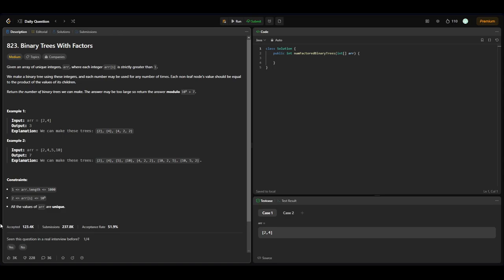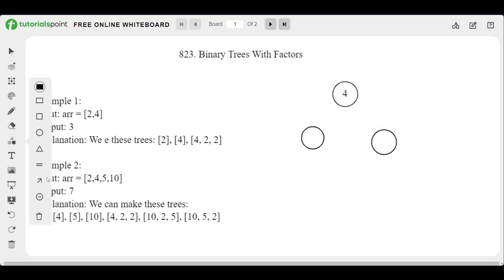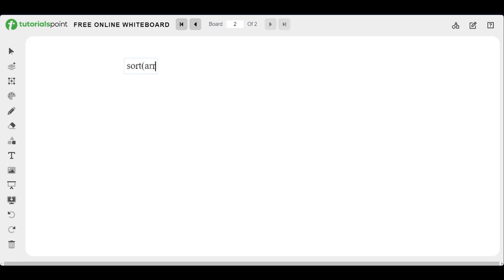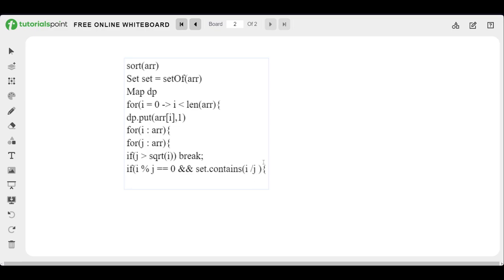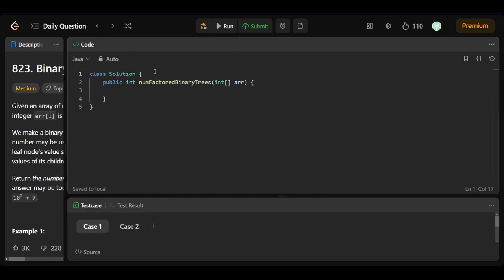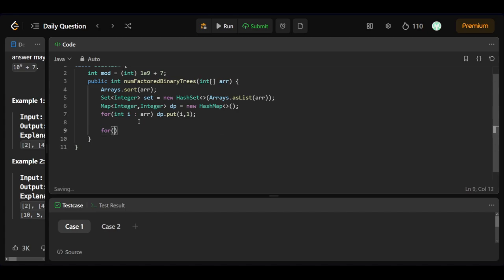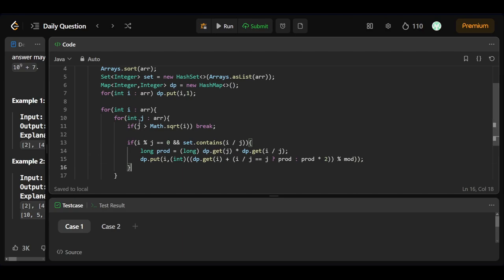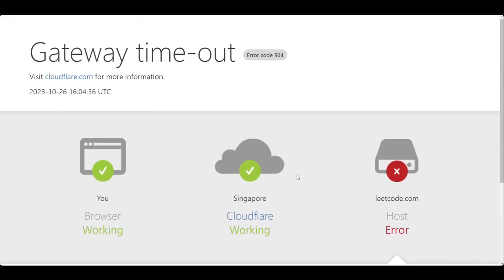LEETCODE DAILY QUESTION 823 | Binary Trees With Factors | Is Kabir Coding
In this video I'll be solving LeetCode daily question 823. Binary Trees With Factors using Dynamic Programming.